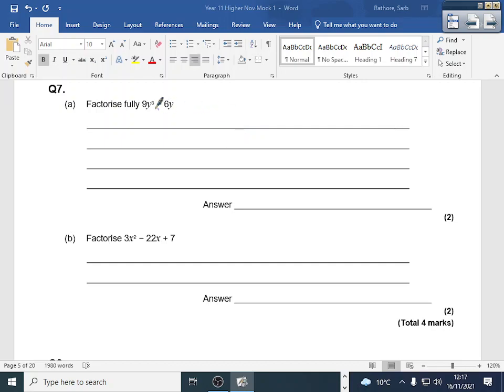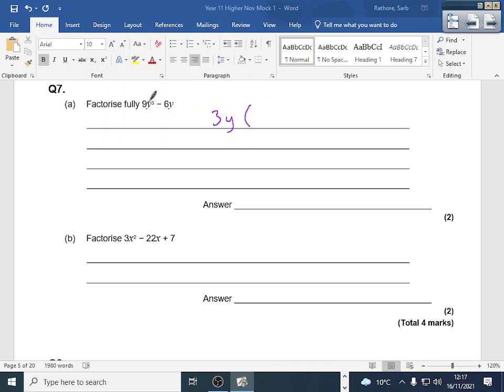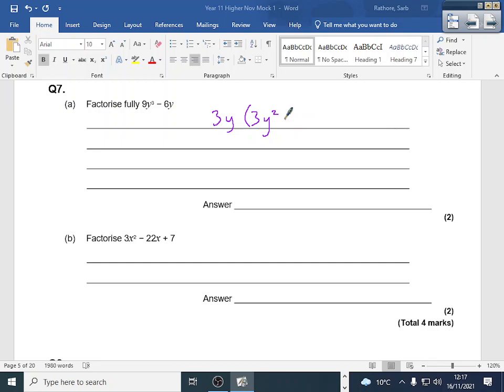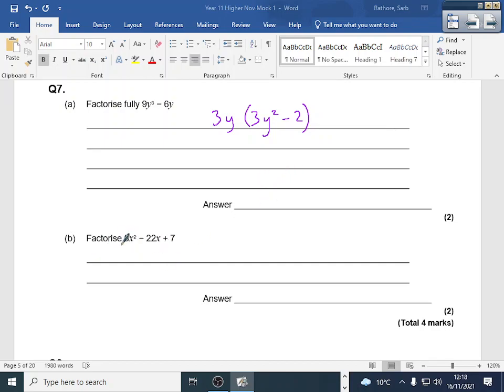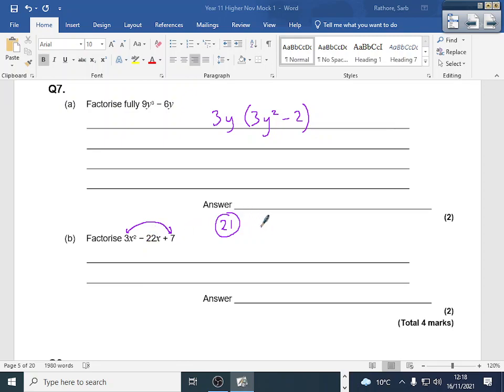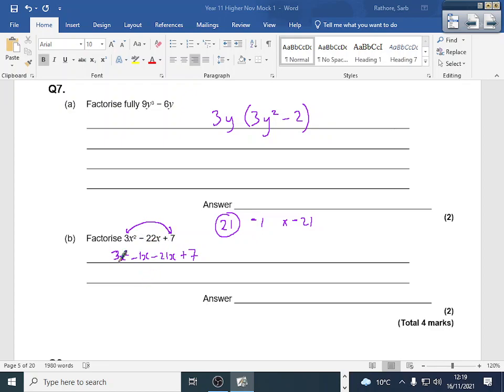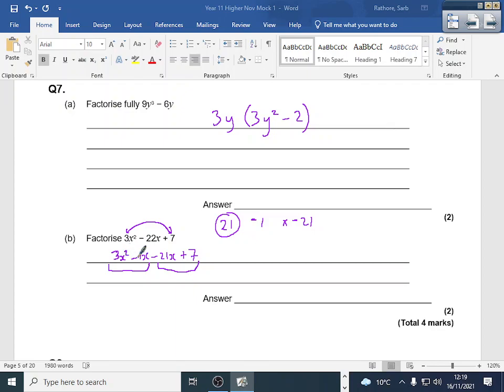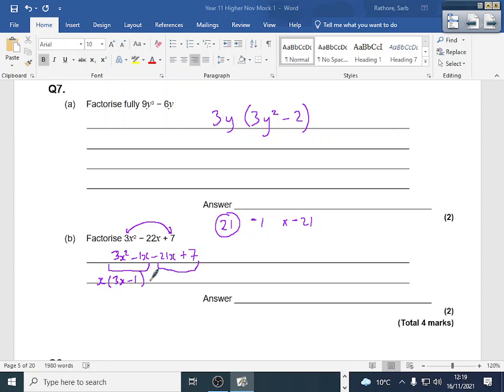GCSE Maths Factorise and solve quadratic 2